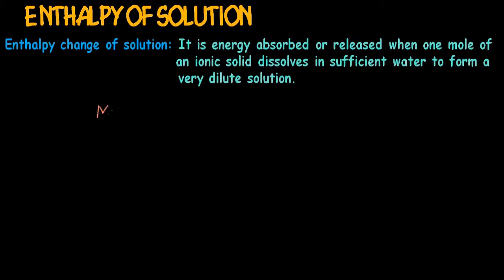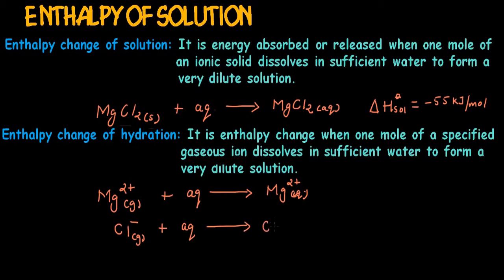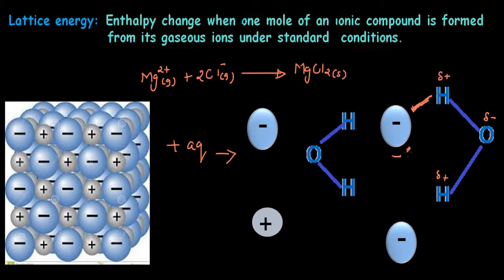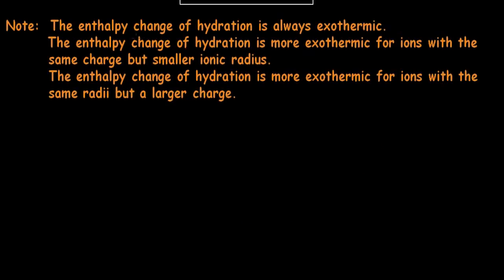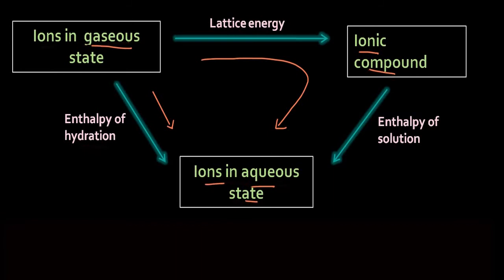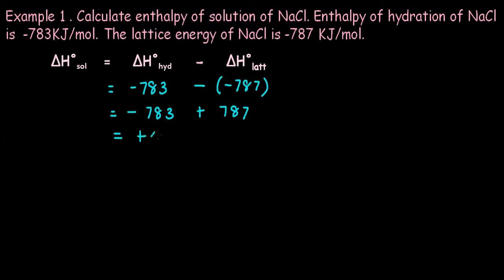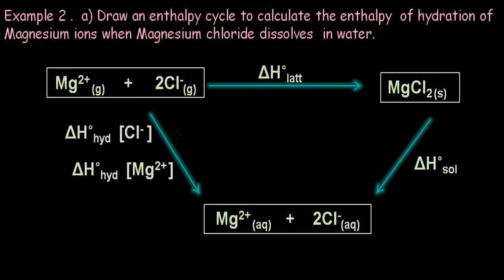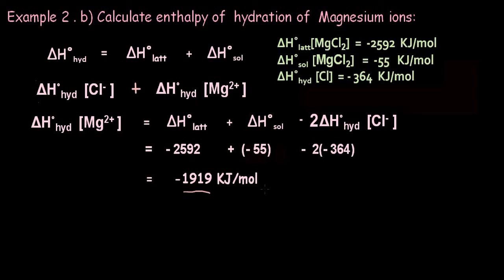Enthalpy 06: enthalpy of solution: A level chemistry: class 12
This video explains enthalpy of solution, how to calculate enthalpy of solution. It also explains that why dissolving of some salts like NaCl or others makes the solution colder or hotter.